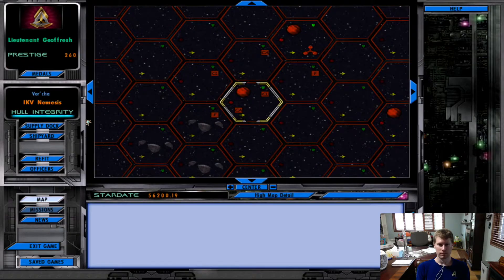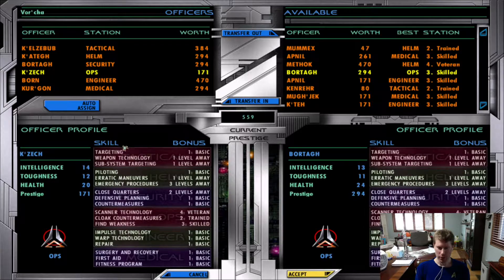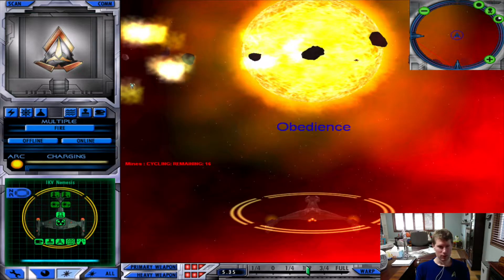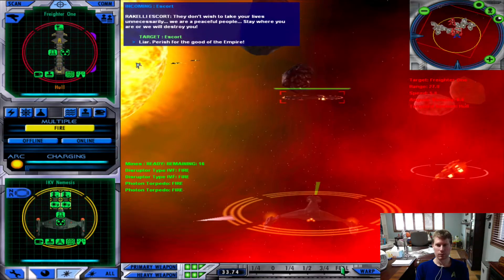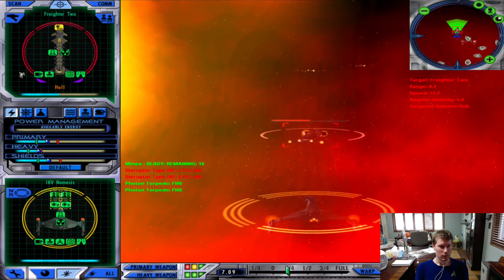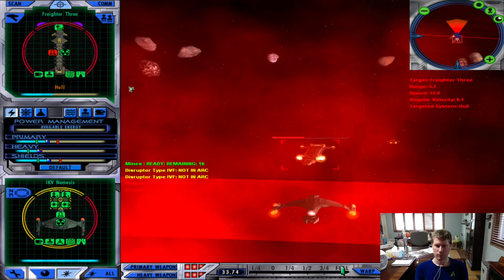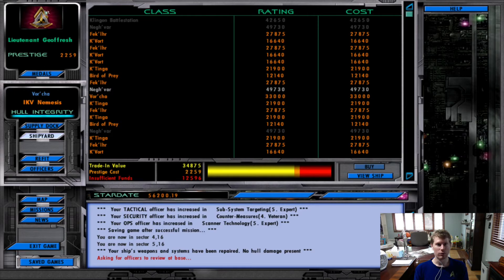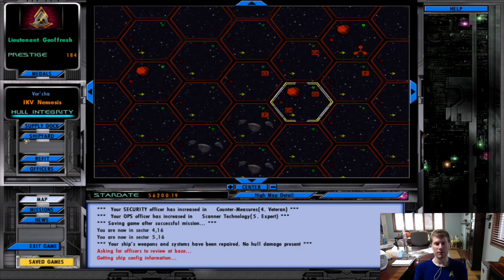Star Trek Starfleet Command 3 Part 9 Klingon Mission 9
This video is about Star Trek Starfleet Command 3 Part 9 Klingon Mission 9